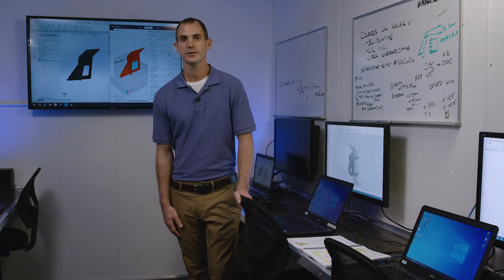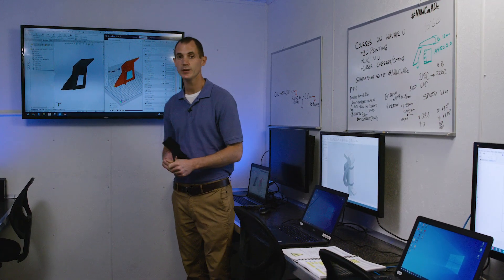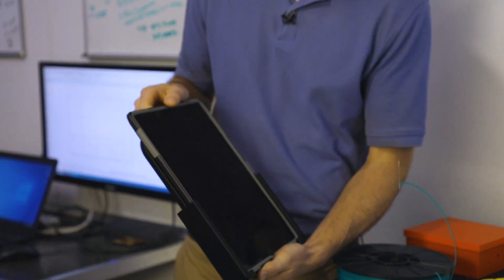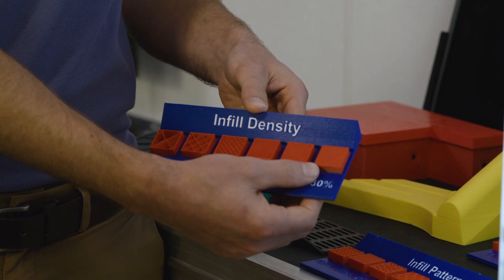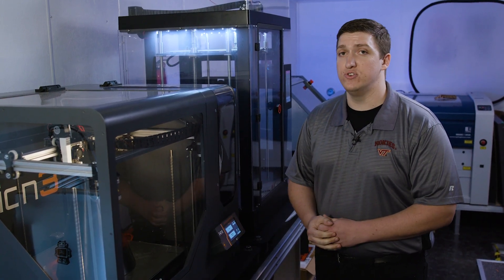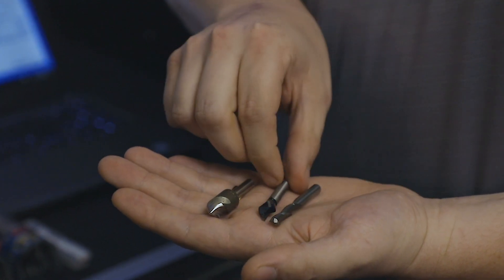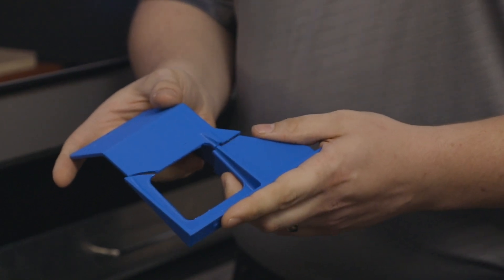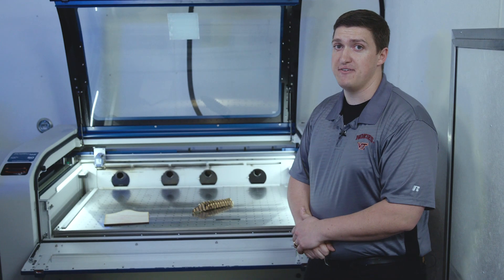NAWCAD's Mobile 3D Printing Lab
Have a look at the Naval Air Warfare Center Aircraft Division's (NAWCAD) mobile 3D printing lab, known as the FABLAB! In this video, we give a glimpse at the process of turning a concept into a tangible prototype using an array of advanced manufacturing techniques and tools. Witness firsthand how prototyping becomes a pivotal step in the early stages of project design, offering vital insights before moving towards full-scale production. The FABLAB shows how creativity and technology can come together in the exciting world of technology design and manufacturing.